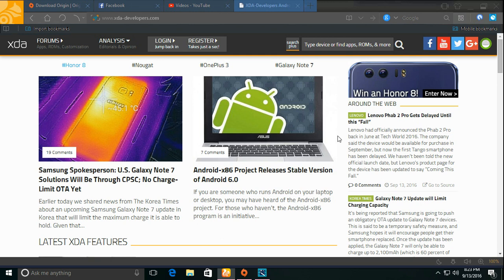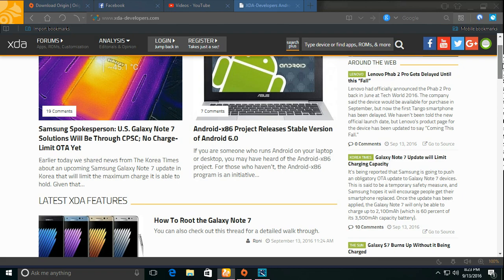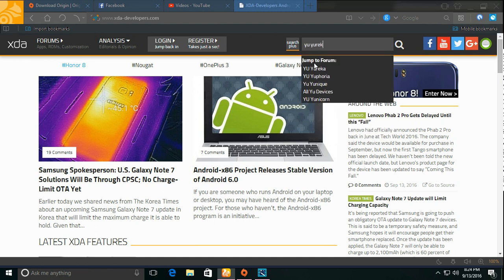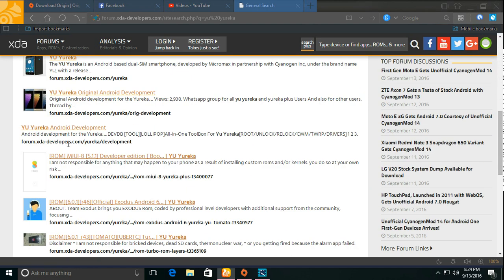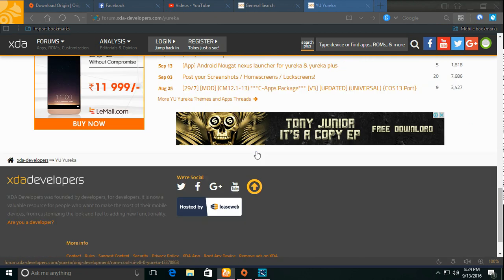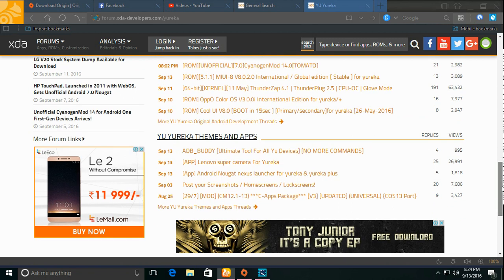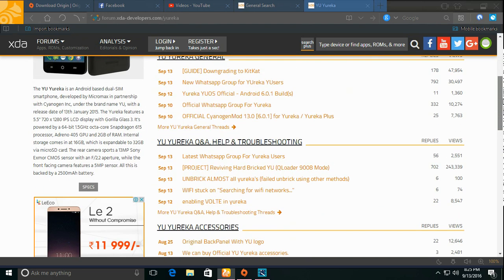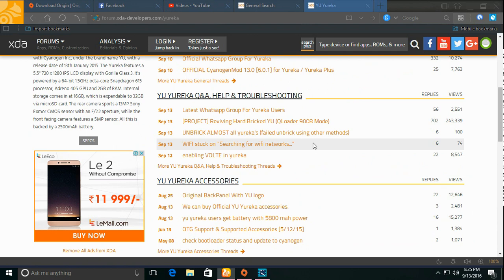How to Install New OS and Android versions in any mobile ,cell phones